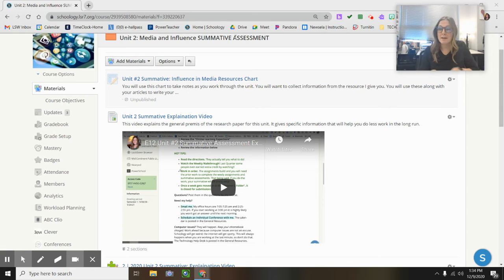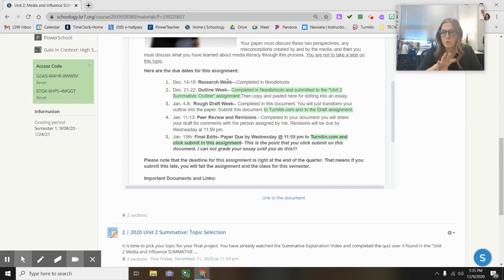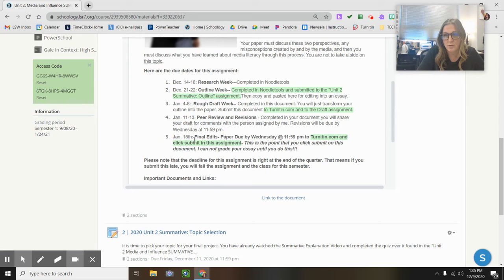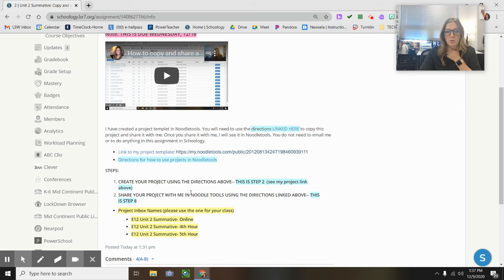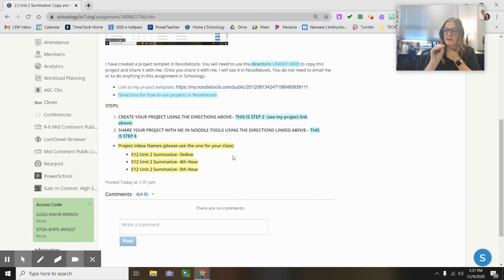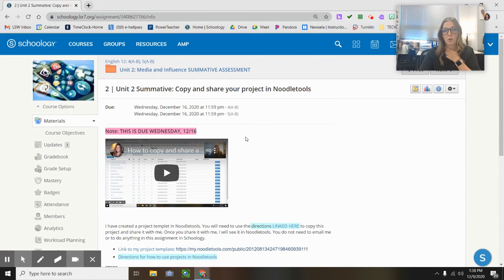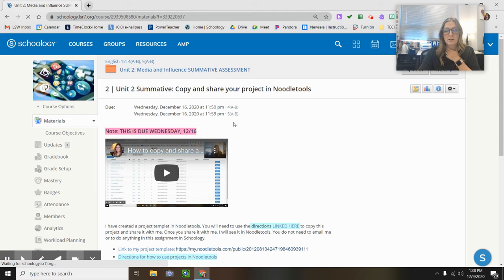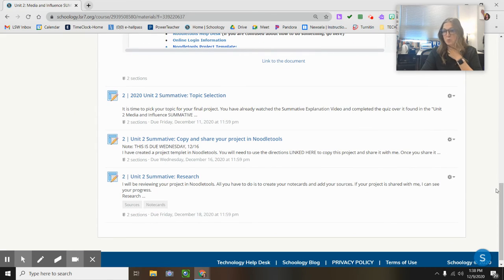E12 Weekly Walkthrough- Week 15 (Dec. 14-18)